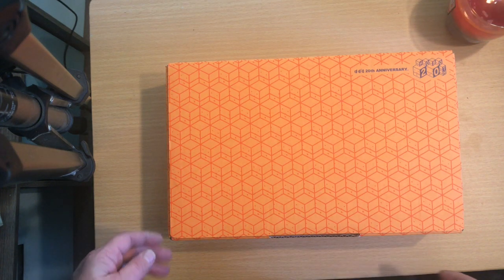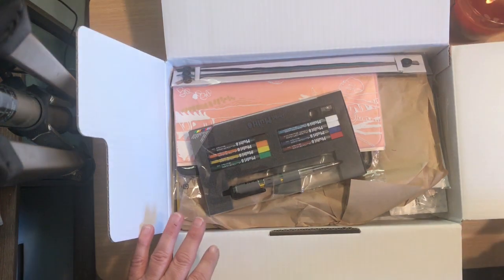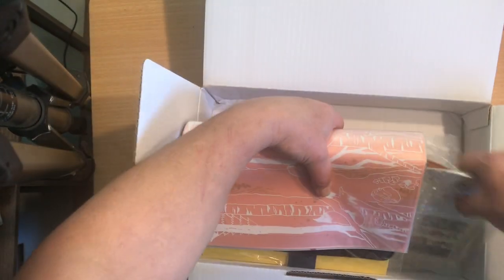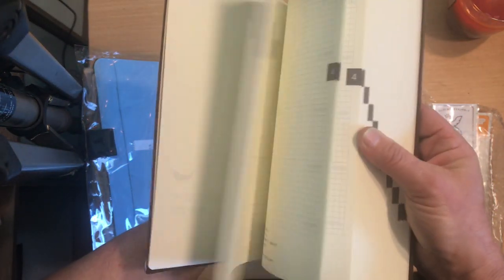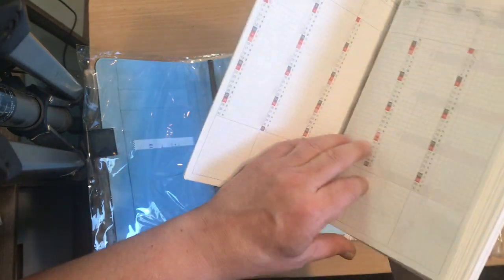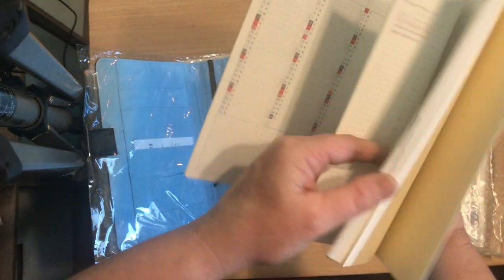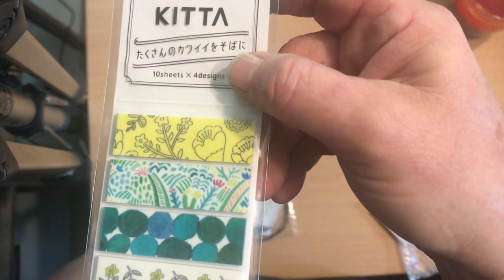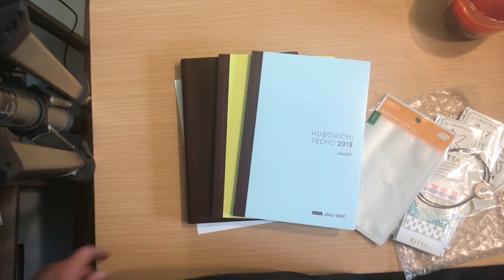Hobonichi Haul-quick Unboxing